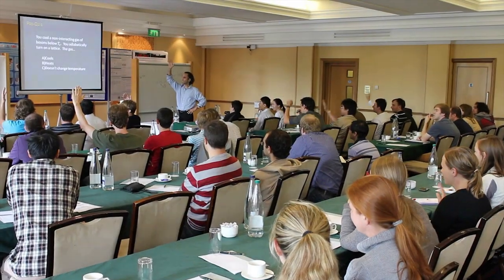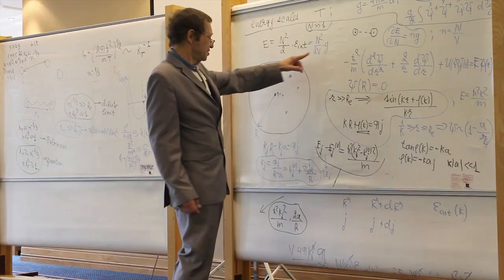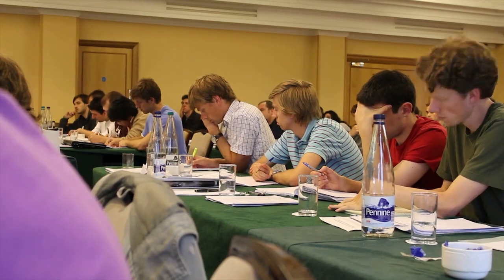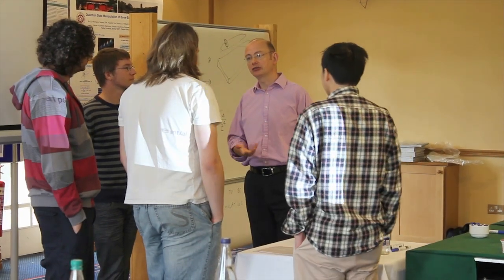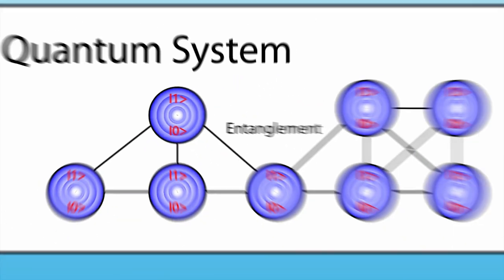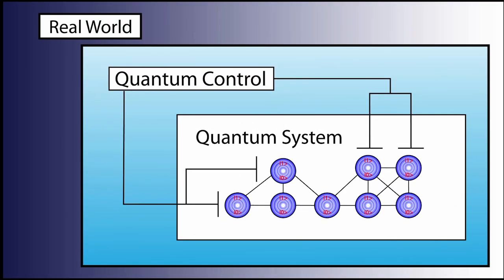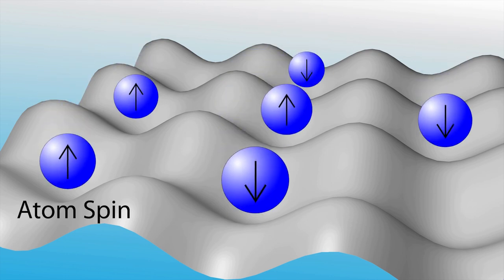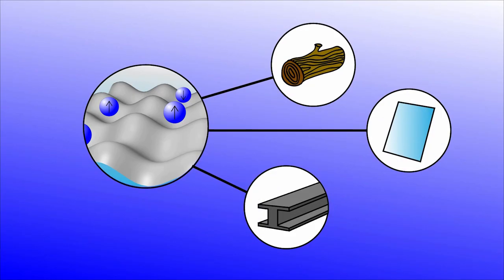Cold Atom Physics MUARC Summer School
A look at the MUARC (Midlands Ultracold Atom Research Centre) summer school 2010 and an overview of the field of ultra-cold atom physics.

This video explores the various areas of research that make up the field of ultracold atom physics. The leading researchers in the field of cold atoms explain the theoretical models and experiments that allow them to probe the quantum nature of ultracold matter.